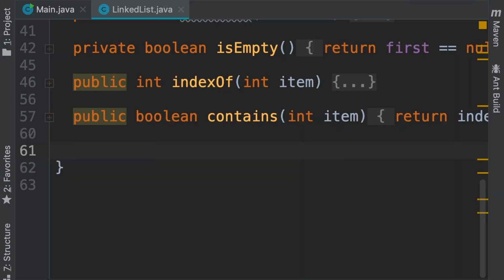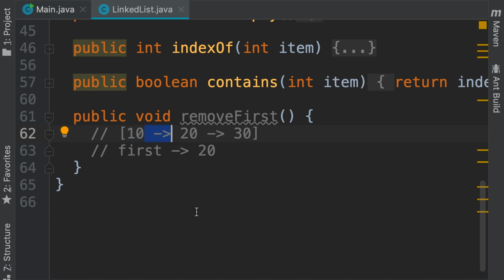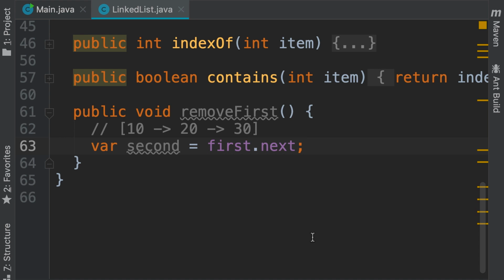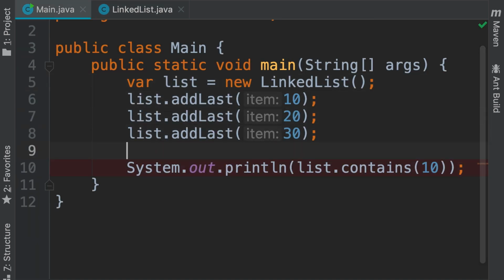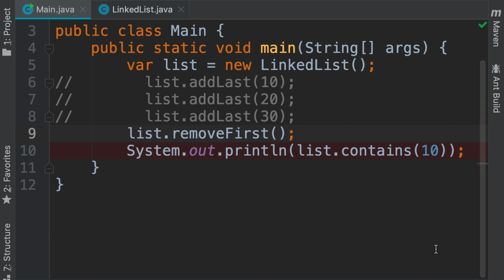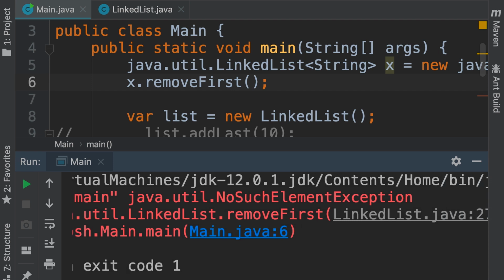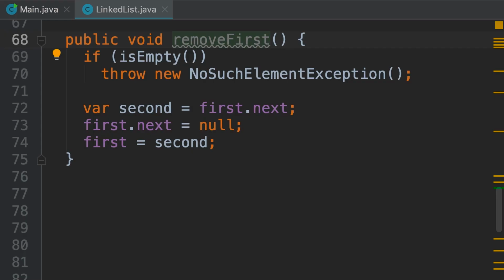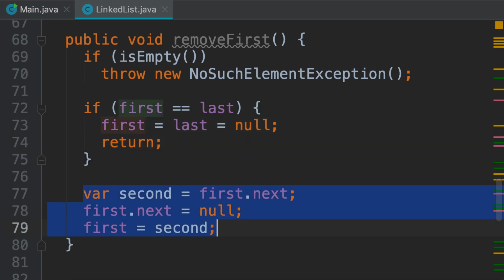DSaA #29 - Solution removeFirst [By Mosh Hamedani]